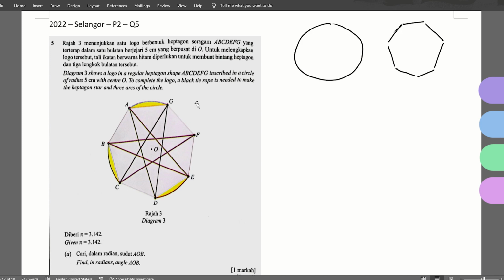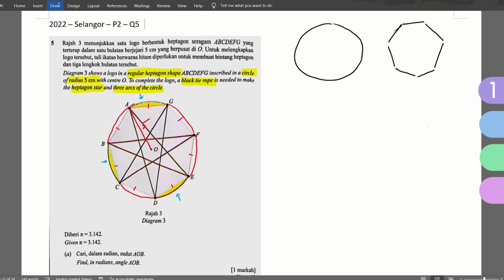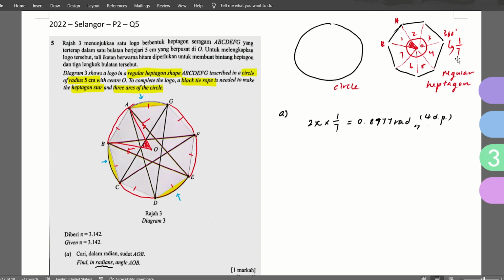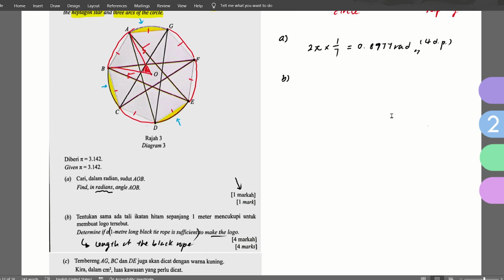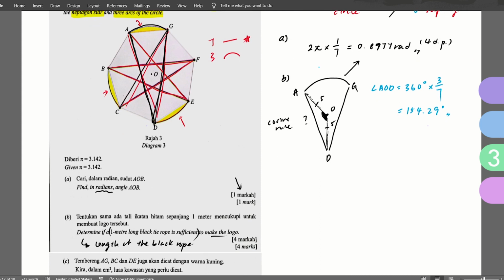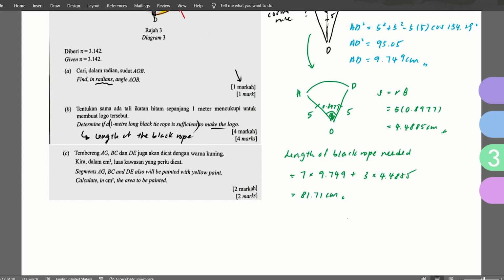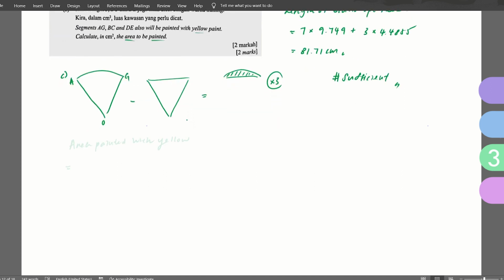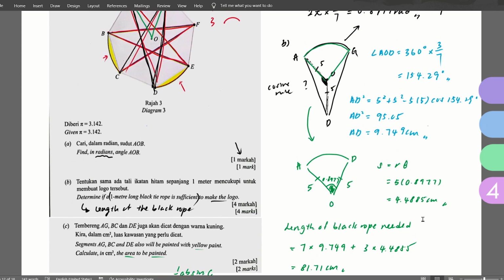Q4. SPM Add Maths | KBAT| Form 5 Chapter 1 | 2022 Selangor P2 Q5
Given a heptagon, how do we find perimeter & shaded areas by using s = rθ & A = (1/2)r²θ ?

Timestamp:
0:40 Highlight
1:32 Part a)
4:00 Part b)
8:07 Part c)
10:26 Take home point